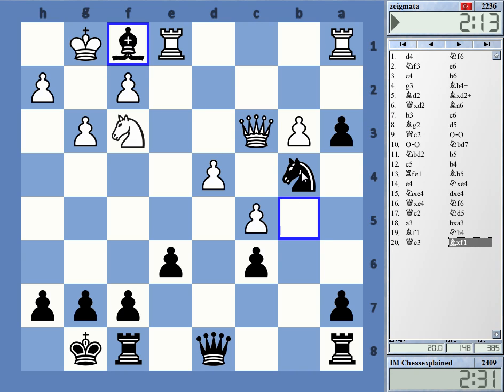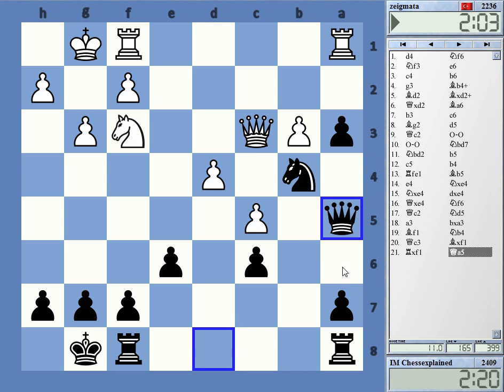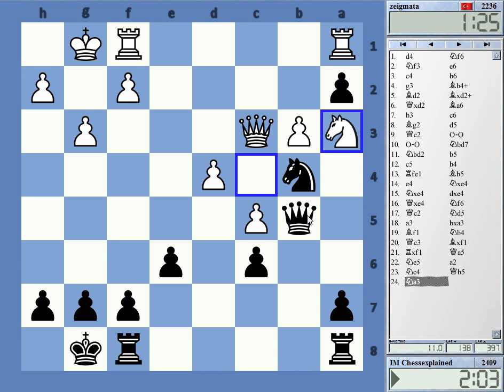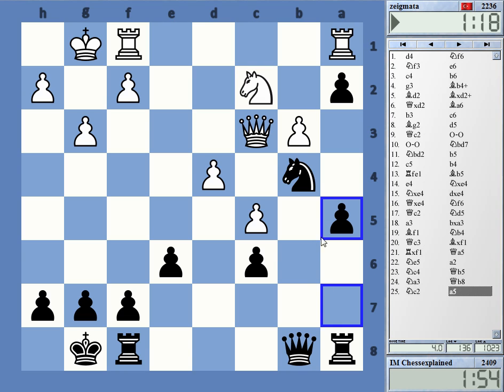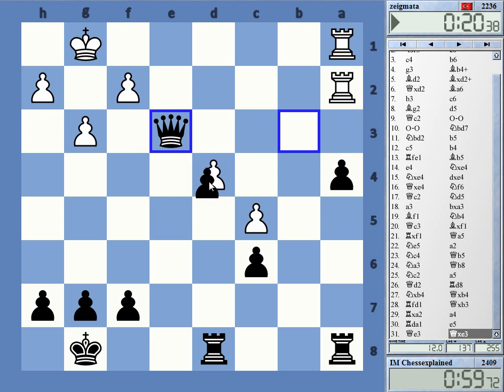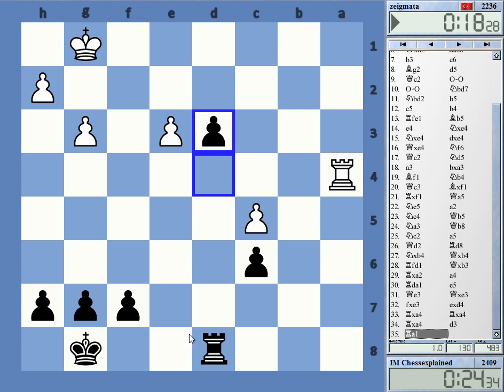Blitz Chess #2395 with Live Comments Queens Indian vs zeigmata with Black